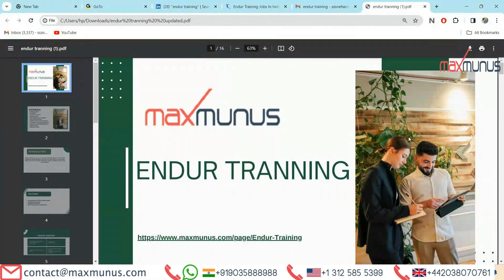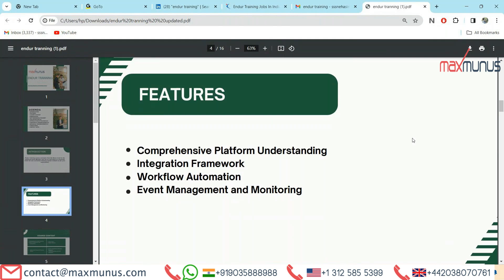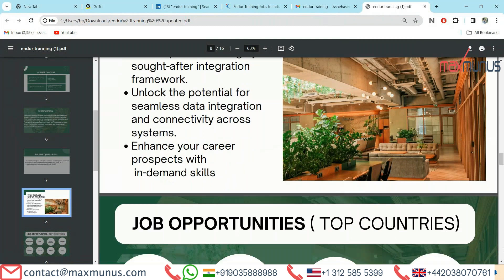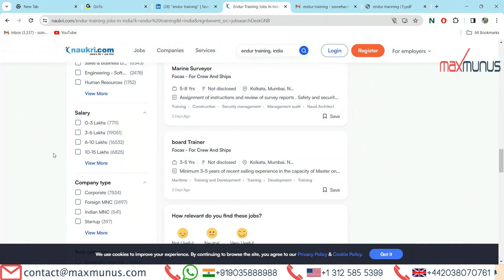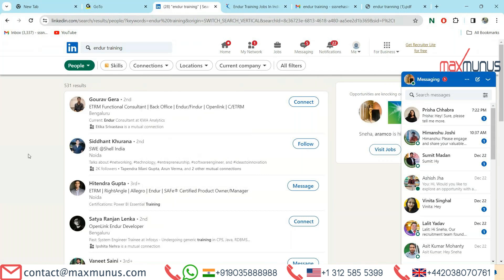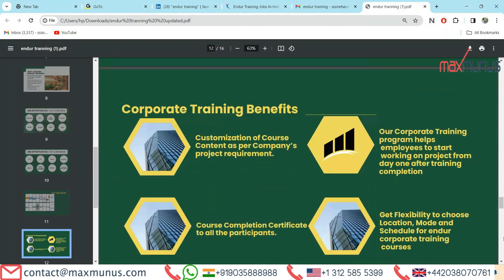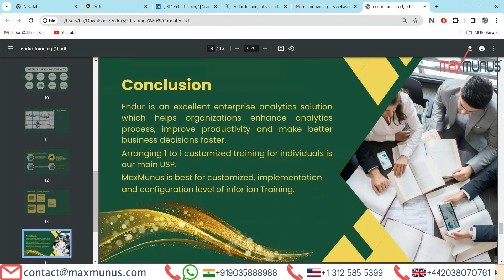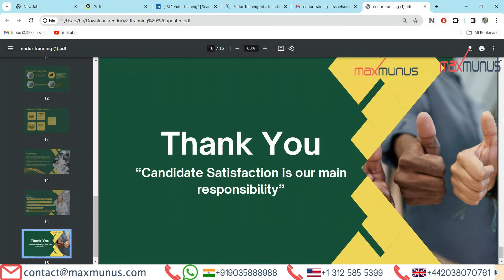ENDUR Training – ENDUR Online Training – (ENDUR Certification Tips)– ENDUR Course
ENDUR Training – ENDUR Online Training – ENDUR Course - (ENDUR Certification Tips) by world-class industry best real-time corporate certified trainers.
Time Breakup:
0:01:29  Endur Training Introduction
0.01.53  Endur Features
0:02:15 Endur Course Content
0:02:50 Endur Certification
0:03:22  Endur Training Prerequisites
0.03.43  Why Choose Endur Training
0 :04:10 Endur Job Opportunities
0:09:00 Why MaxMunus
0:10:11 Endur Corporate Training Benefits
0:10:54 Endur Individual Training Benefits
0:11:28 Conclusion
0:12:39 Contact Details for Enrollment / Registration

Industry's best Endur Training. Learn Energy Trading and Risk Management (ETRM). âœ“Study material âœ“Case Studies âœ“Exercises âœ“excellent feedback.
Endur training covers concepts from the Basic level to the advanced level.  Whether you are an individual or corporate client we can customize training course content as per your requirement.  And can arrange this Endur training as per your pace.
Openlink Endur assists any size of organizations to minimize the total time spent on back-office processing, automate from front to back office with straight-through processing and to lower down the time spent on settlement. Endur connects front, middle, and back offices with functionality that was specifically designed to cover the total energy transaction life cycle. Using this award-winning Energy Trading and Risk Management (ETRM) solution one can generalize and streamline their business.
Benefits of using Openlink Endur:
It minimizes time spent on back-office processing.
It can easily automate from front to back office with straight-through processing.
Helps in reducing time spent on any kind of settlement.
Openlink Endur enhances visibility into market positions and P&L.
It helps in power decision-making through real-time position and performance data.

Complete Customization of Endur training’s course content is possible for Individual students and for Corporate.  Endur online training is available for individuals and for corporate we may arrange the classroom as well. For more information on Endur training do connect us.
Our Endur certified expert consultant will teach on a real-time scenario-based case study and can provide study material and ppt. We will help you to clear your Endur training certification by providing you with proper guidance.
When it comes to Endur Corporate Training, we can say proudly that we have received excellent feedback and appreciation from our corporate clients across the globe.

Training Benefit:
Customize ENDUR Course Content as per Individual’s project requirement and Company’s project requirement.
Our ENDUR Training program will help employees to start working on the project from day one after the ENDUR training completion.
Industry-Specific Subject Matter Experts to provide corporate level ENDUR online training to individuals & corporate.
Flexibility to choose a schedule for the individuals to take ENDUR online training courses.
Get the Flexibility to learn at your own pace. A Crash course option is also available for the ENDUR course.
Flexibility to select a trainer and have a live video session with the trainer before ENDUR training actually starts.
TechMunus will provide ENDUR Course Completion Certificate to the participants who are recognized by the industry. It will add value to the corporate workforce.
TechMunus will help the participants understand the ENDUR certification training exam process.
TechMunus will provide a step-by-step progress assessment of yours.